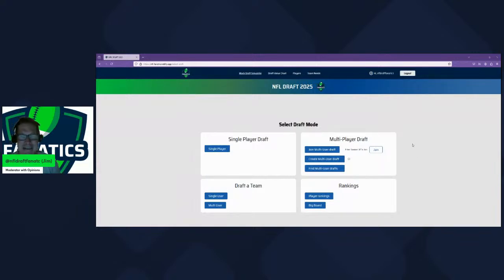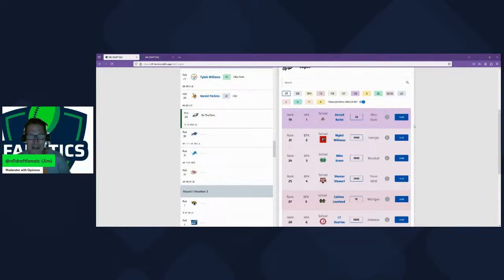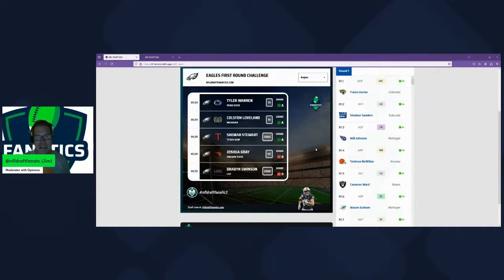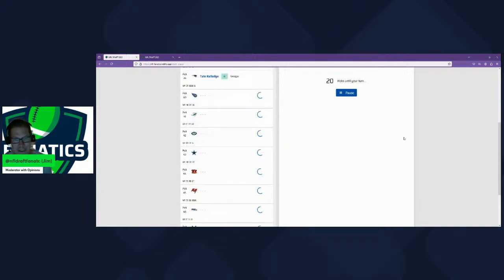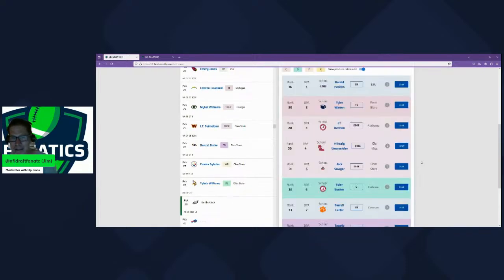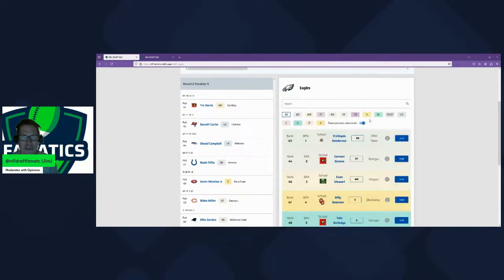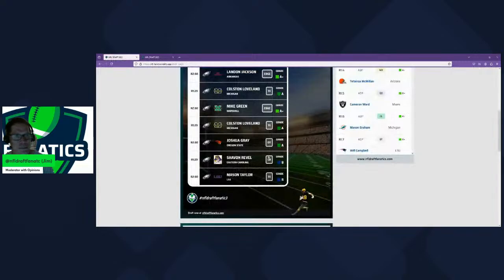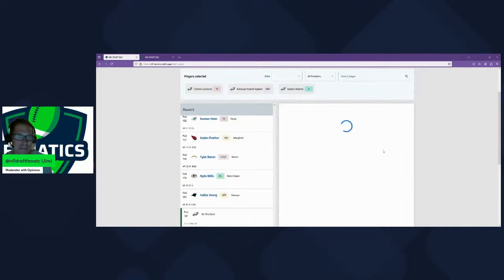Misses Are Relevant- Philadelphia Eagles player board demonstration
Interactive mock draft simulator